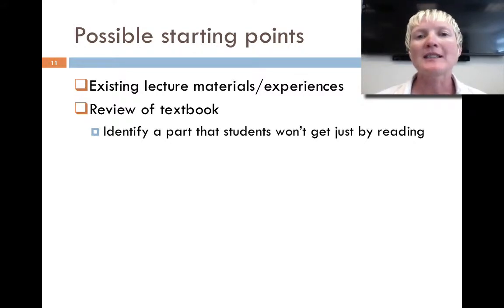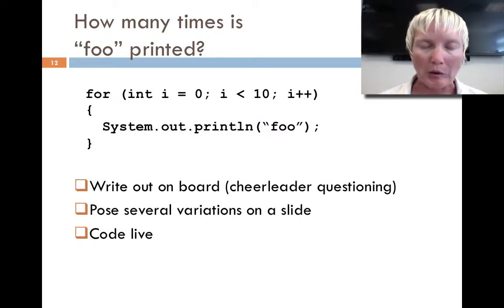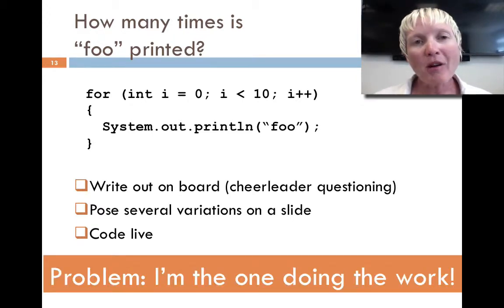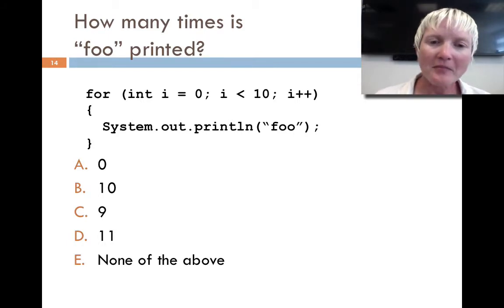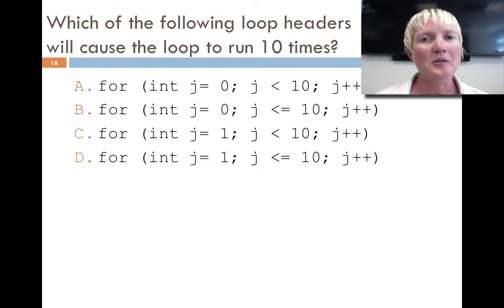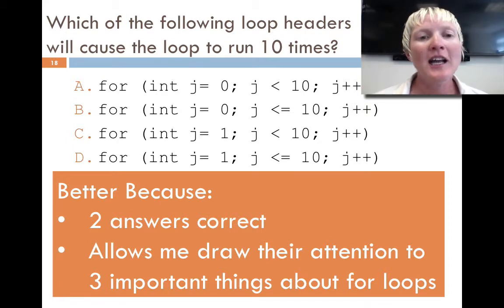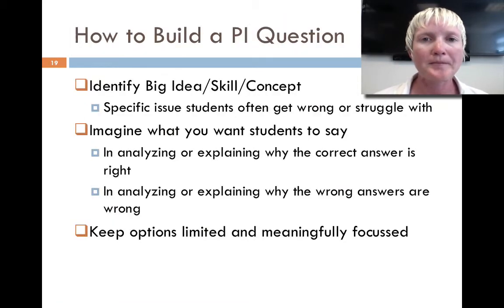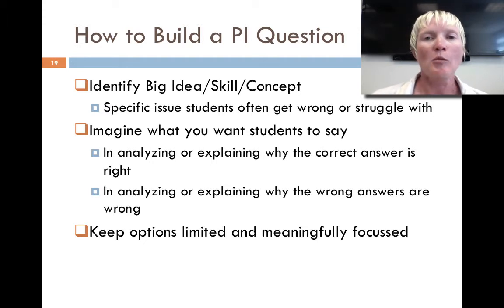Creating a Good Clicker Question for a Flipped Classroom (6:43)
A brief walkthrough of moving from lecture activity to less-effective clicker question to a more effective clicker question.  The take-home message is to focus on what you want students to be saying to each other -- it should engage them in deeper thinking that they might struggle with.